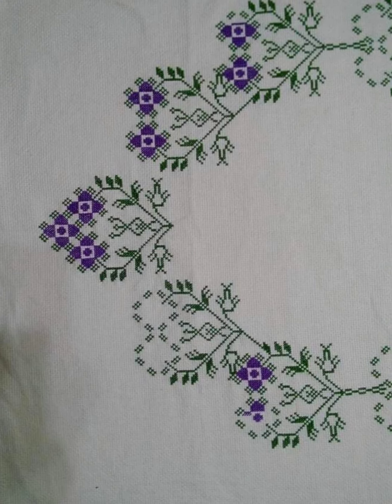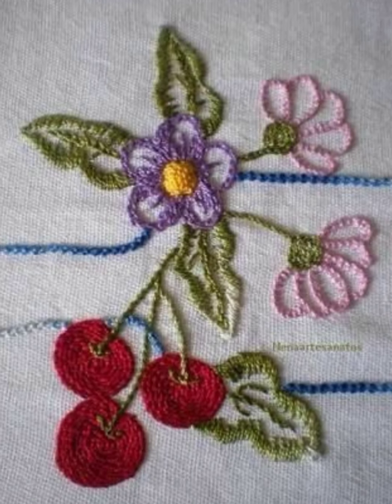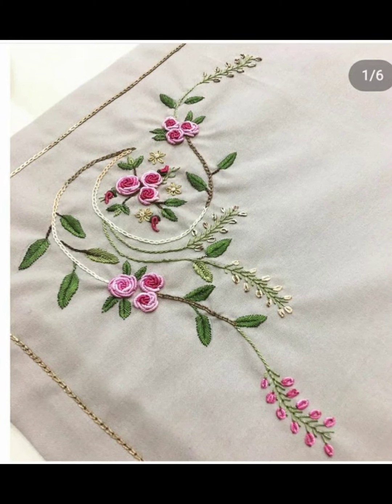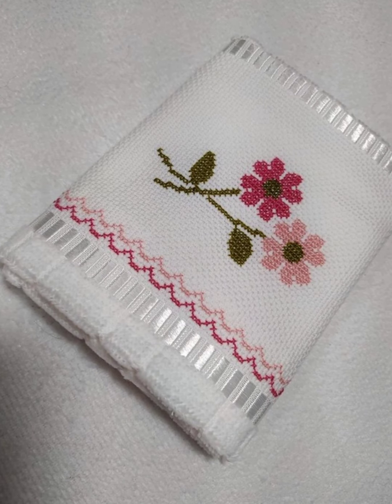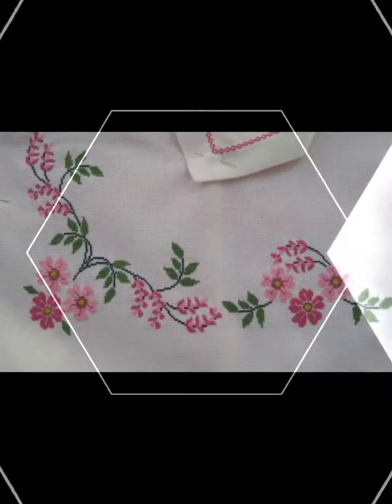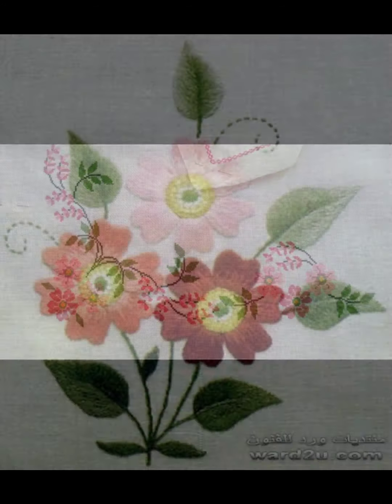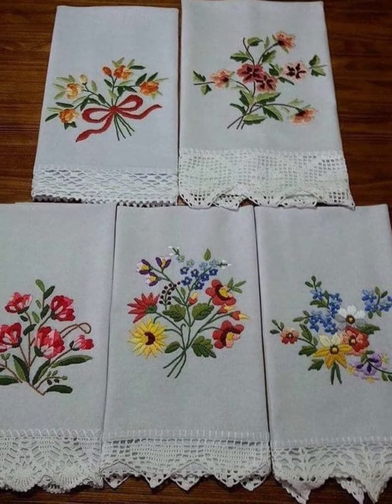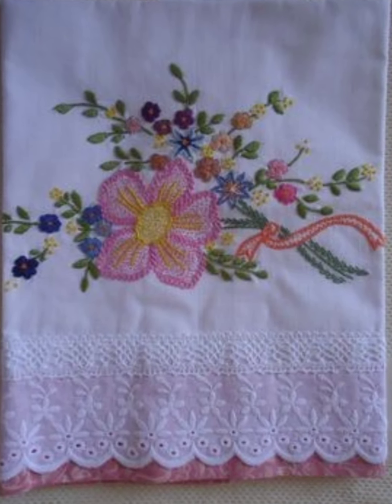Beautiful embroidery designs for everything you || hand embroidery